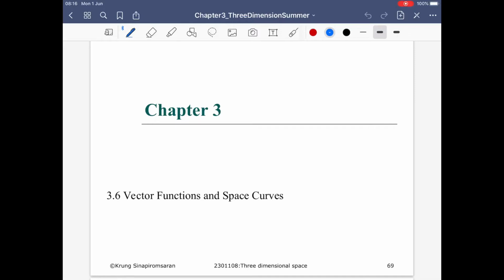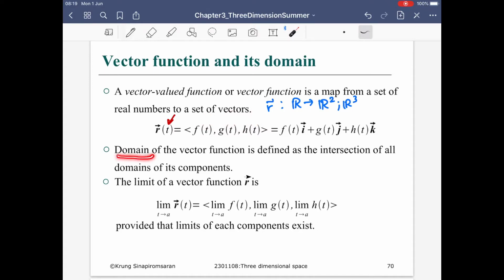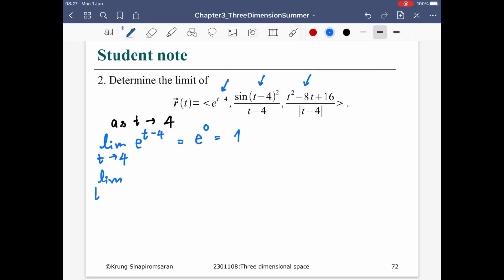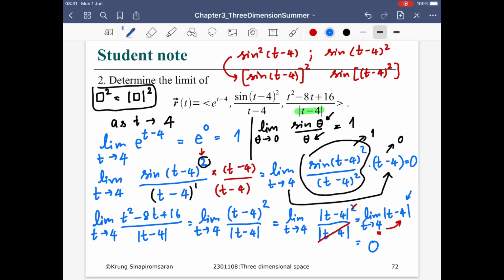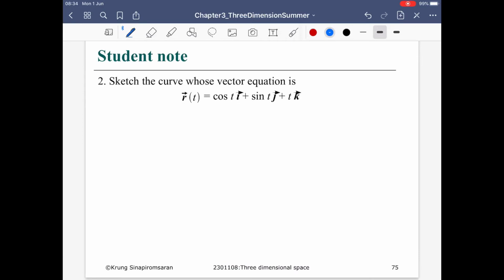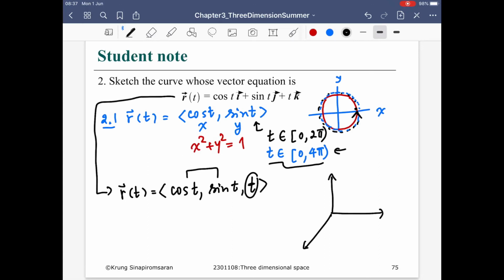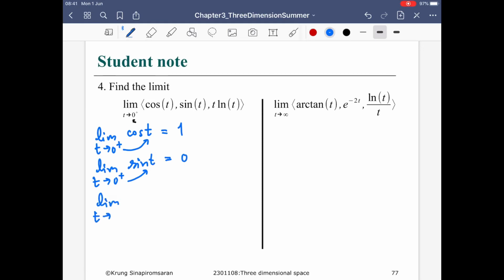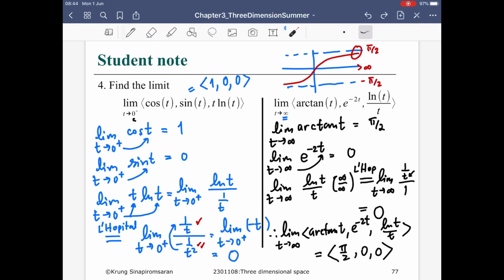Cal 2 ISE summer chapter 3/8